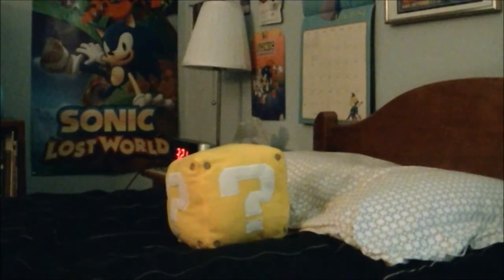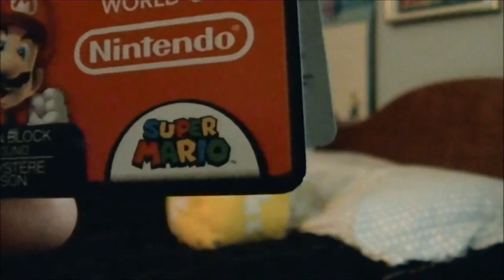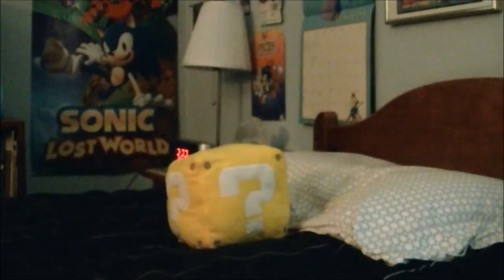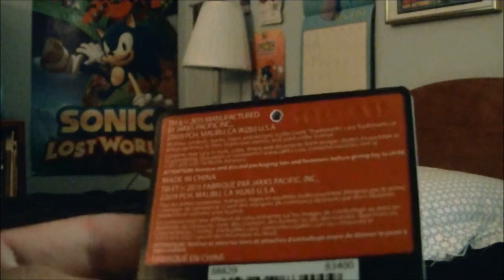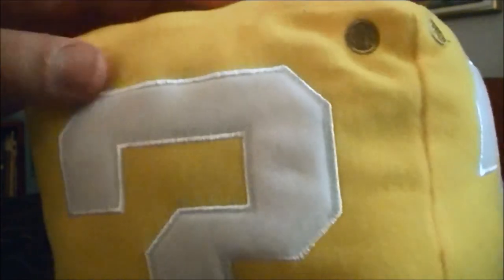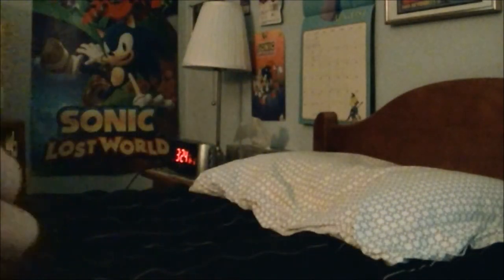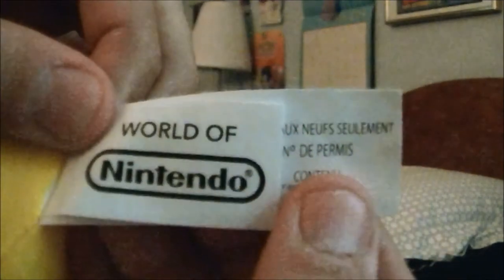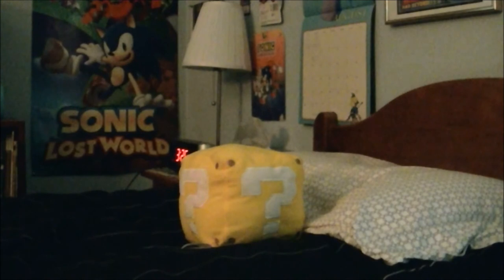World of Nintendo Question Mark Block Plushy with Sound Effects Review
Hey Nintendo Fans!  It's James McIlwee back again!

This is my review of the World of Nintendo Question Mark Block Plush with Sound Effects by Jakk's Pacific...